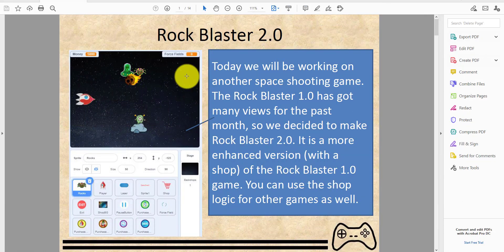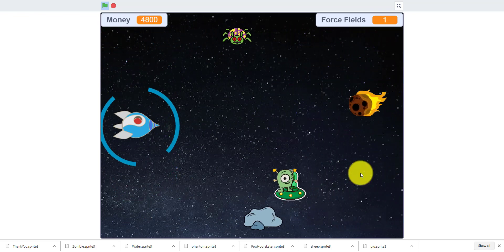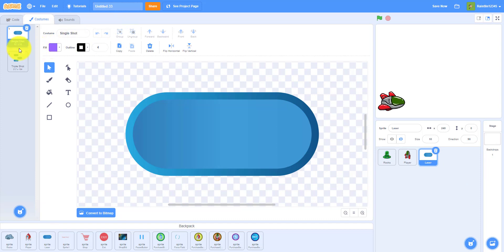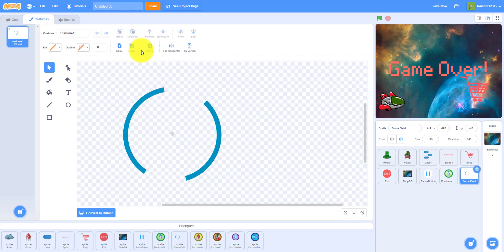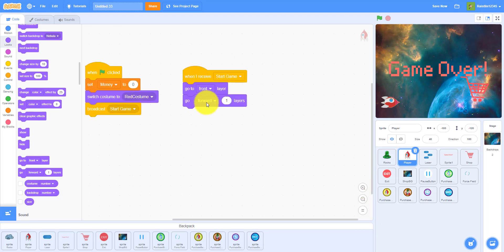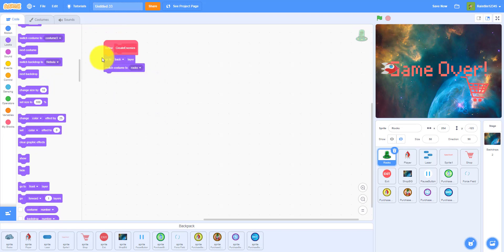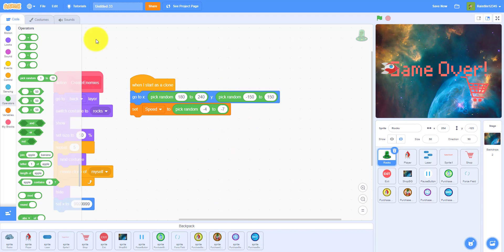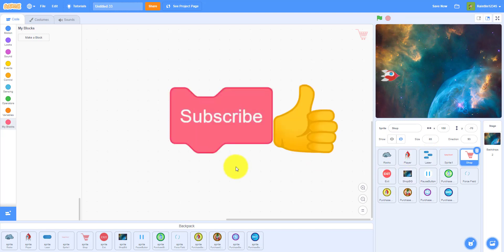Scratch Tutorial | Rock Blaster 2.0 | Part 1 | scratch how to make a space shooting game with shop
Today we will be working on another space shooting game. The Rock Blaster 1.0 has gotten many views for the past month, so we decided to make Rock Blaster 2.0. It is a more enhanced version (with a shop) of the Rock Blaster 1.0 game. You can use the shop logic for other games as well.

We have provide most of the sprites.  However we only added one of the purchase sprite, and you guys can make other purchase sprite yourself.